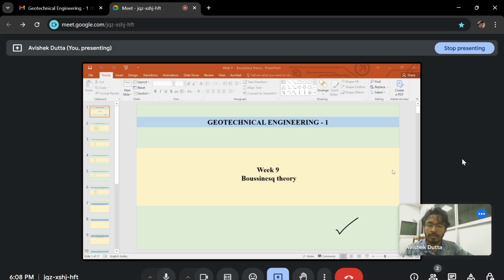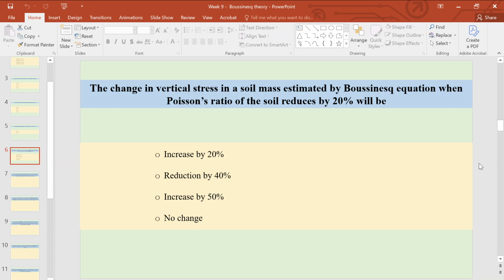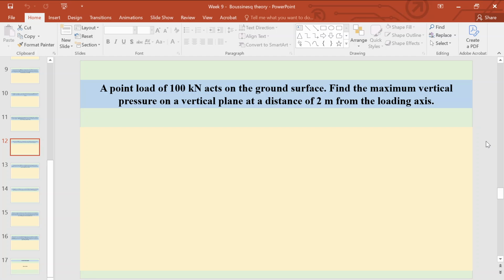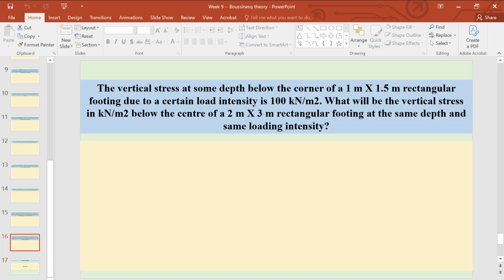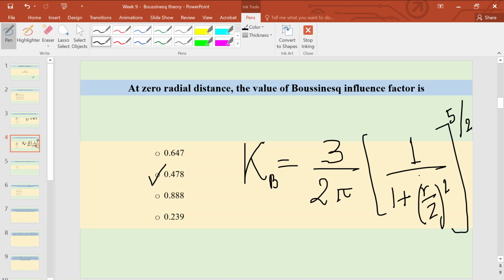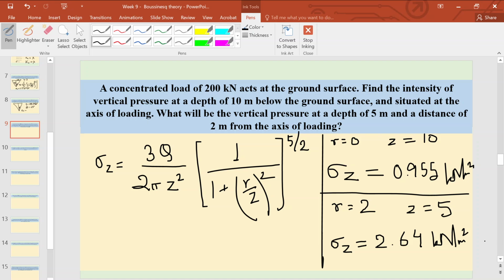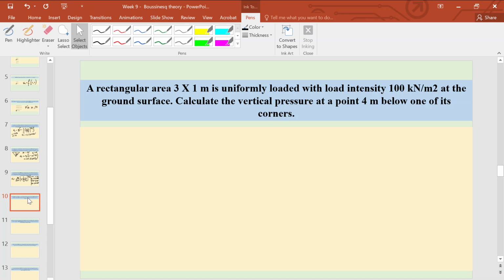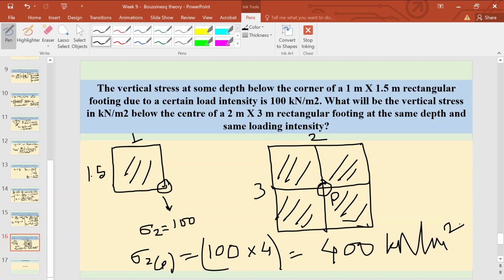Week 9 - Boussinesq theory